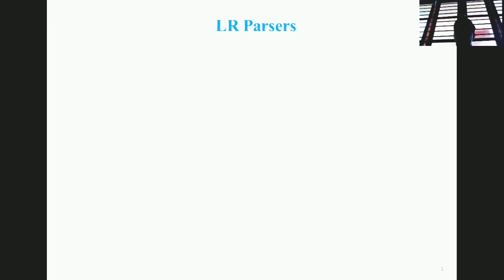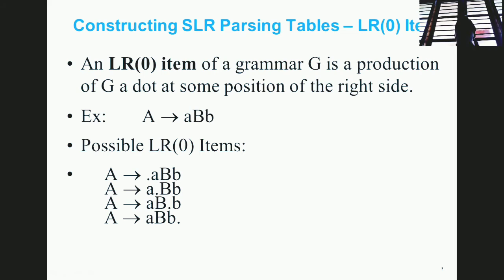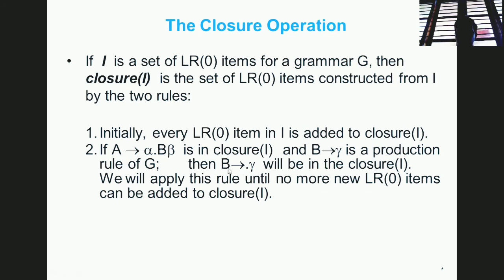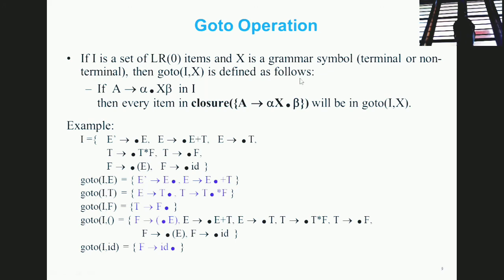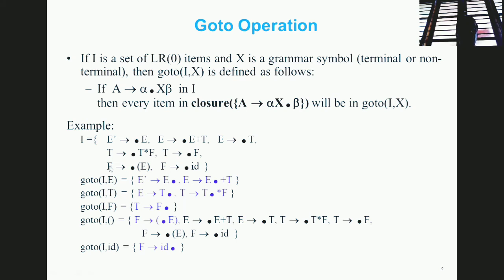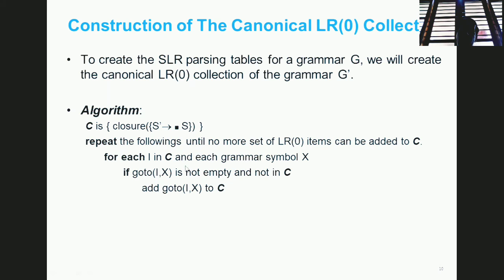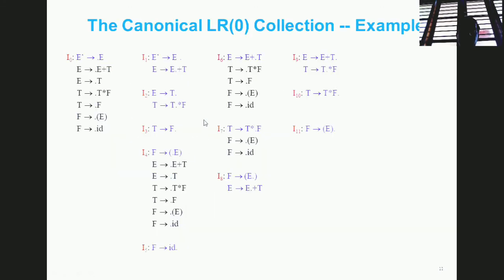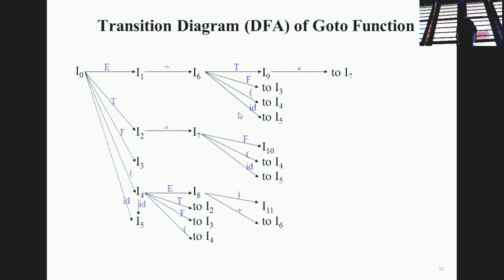Construction of LR(0) item set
Basis for constructing LR(0) or SLR(1) parsing table